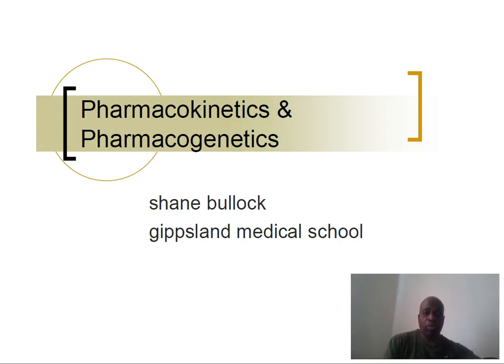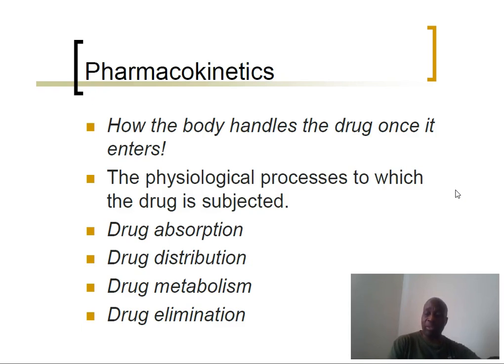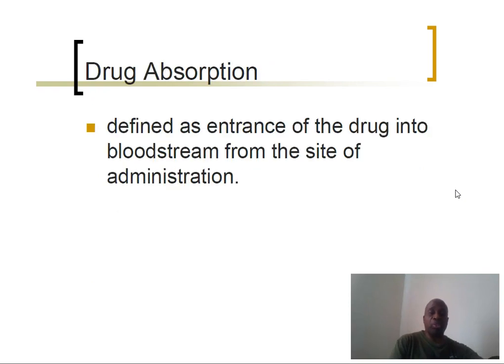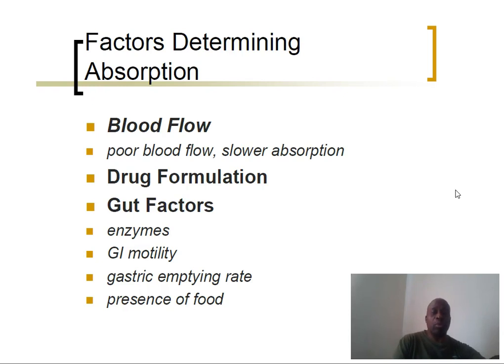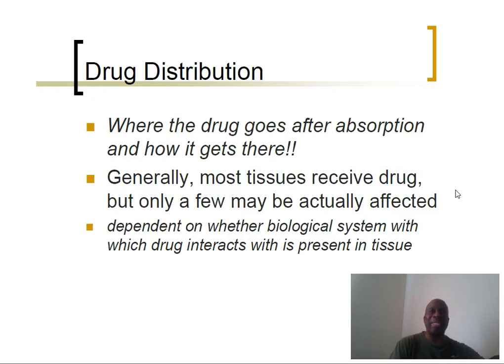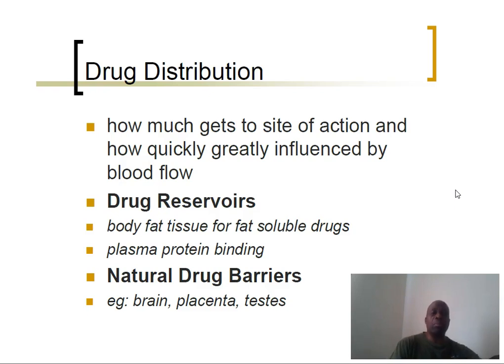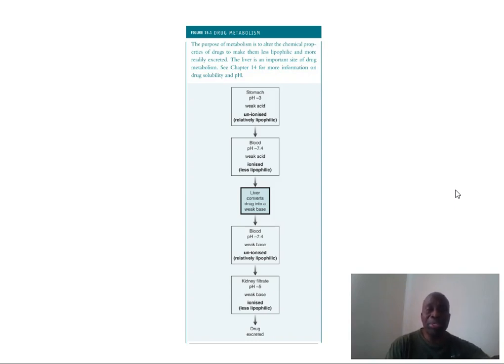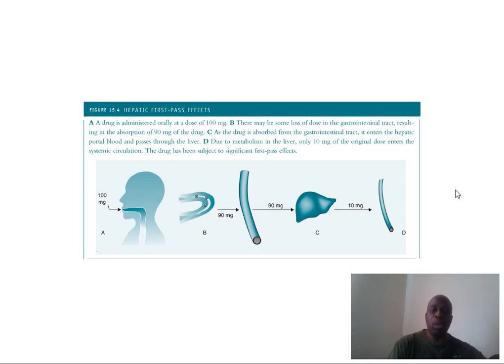Week 3 Lecture Video